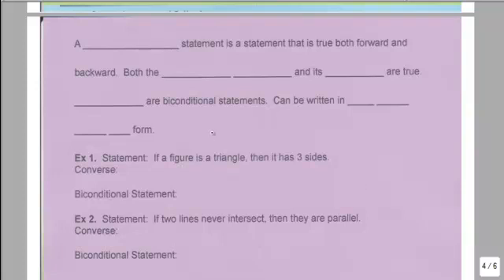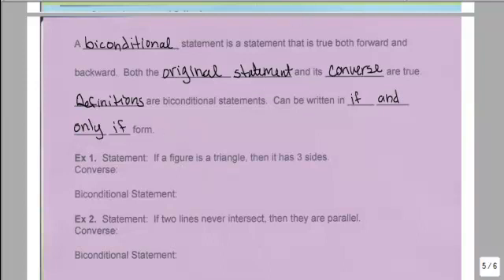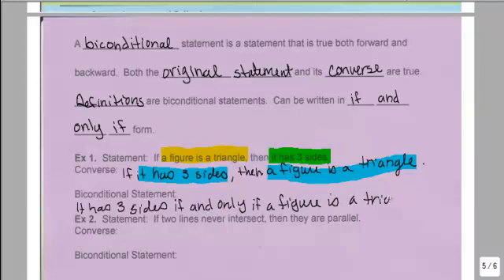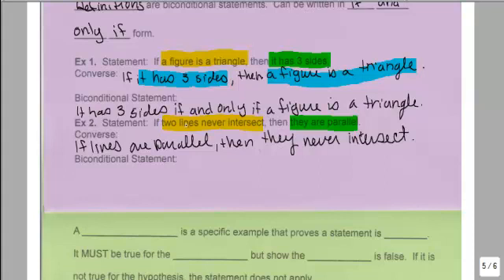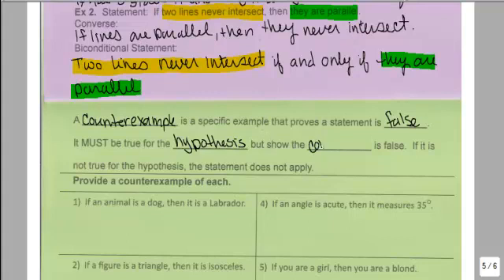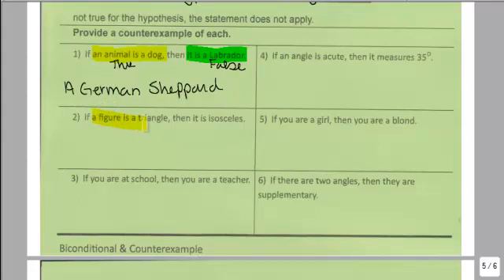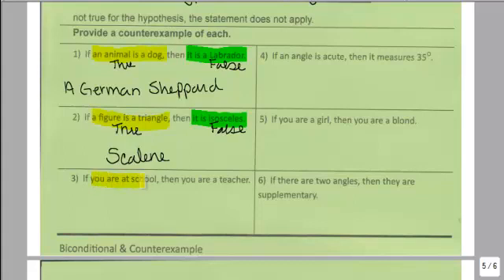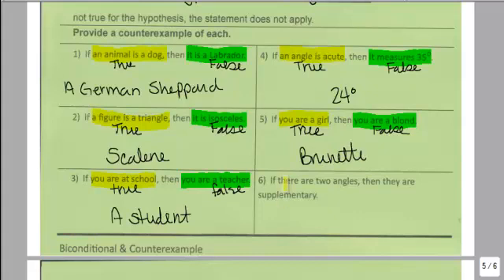Unit 1B Biconditionals and Counterexamples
This video goes over biconditional statements and counter examples for conditional statements.